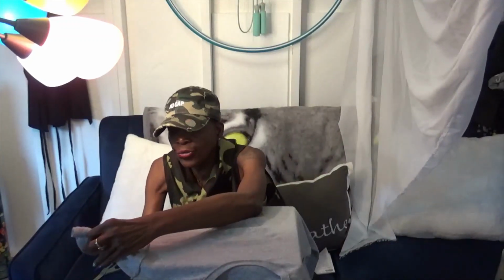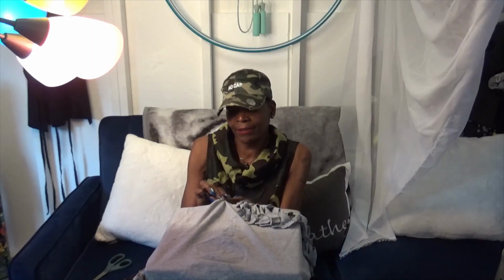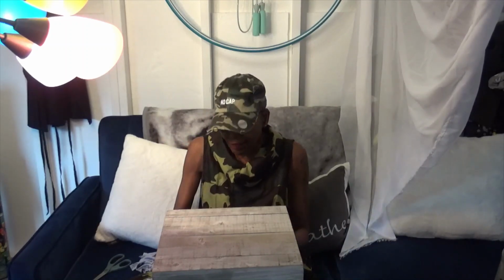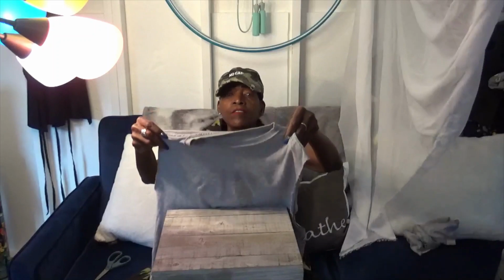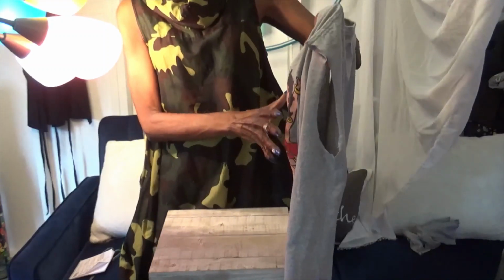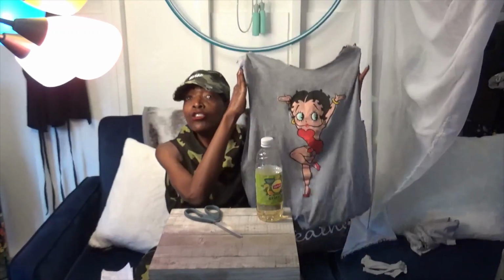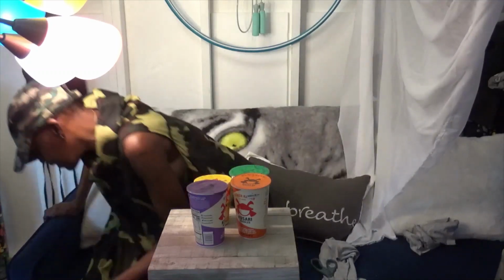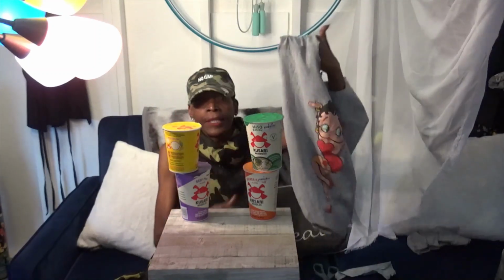How to make a T SHIRT PURSE youtubesheshed Kusari Noodles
Hey Beautiful People, make a pouch, carrier, purse, etc., with any tshirt, sweater, blouses, etc., QUICK. To the NEW CONTENT CREATORS, I pray you find your niche and create content that when you review them 5 years from now that you are proud of your content, and that it would make your loved ones proud. Always Aspire to Inspire, before you Expire. I appreciate your continued support!